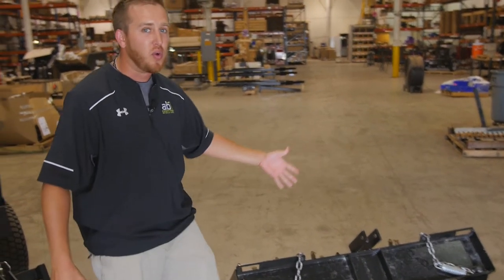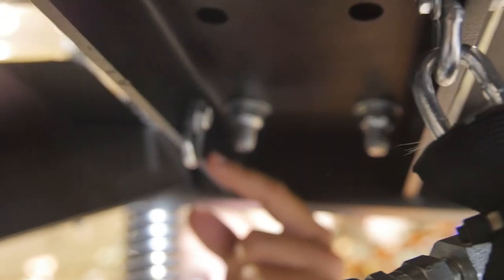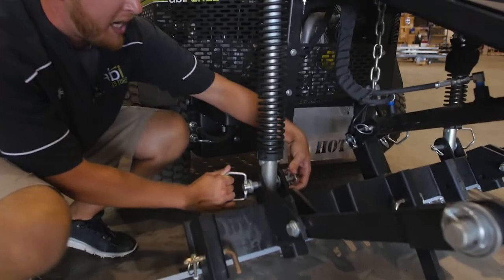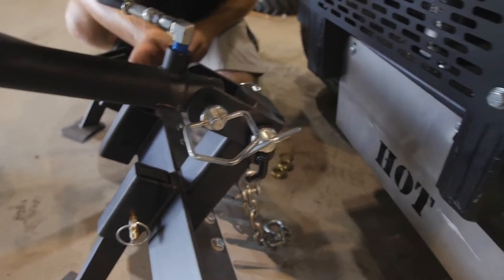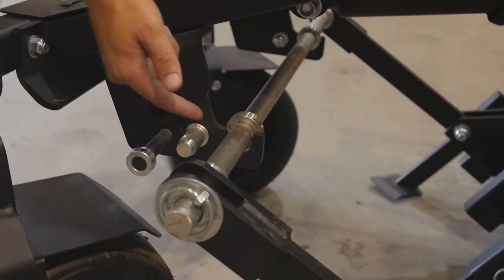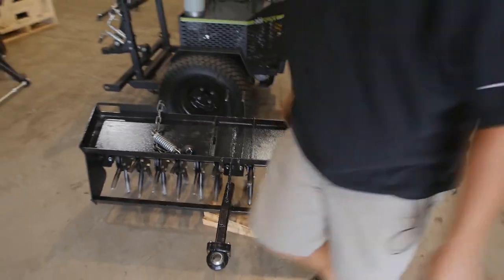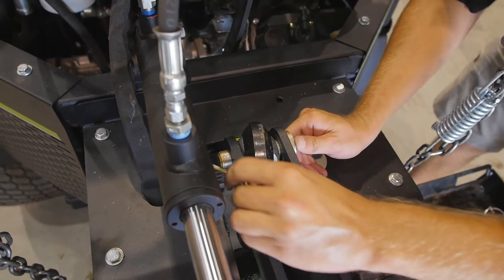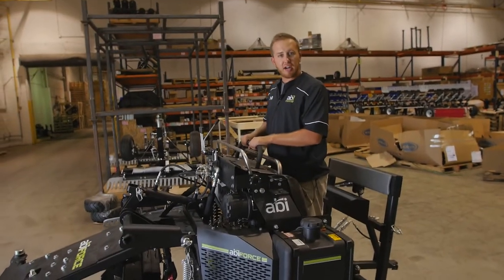How to install your aerator - ABI Force Z-23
How to install the aerator option for the ABI Force Z-23.